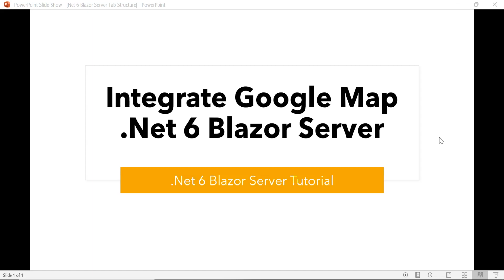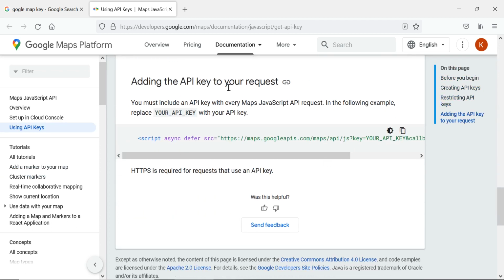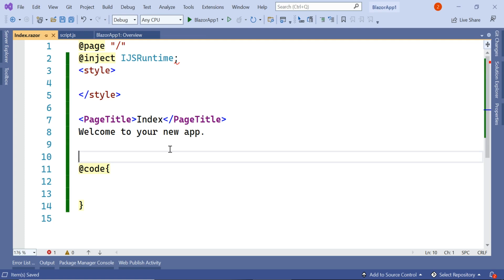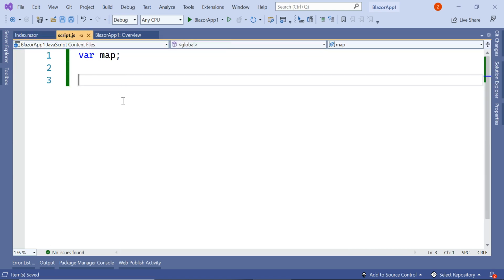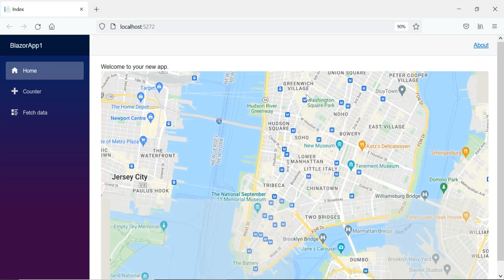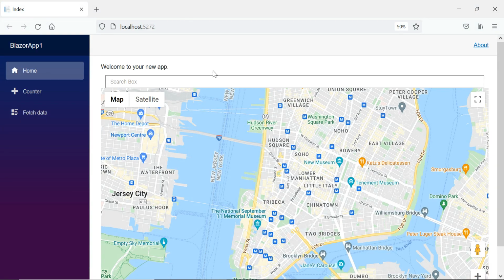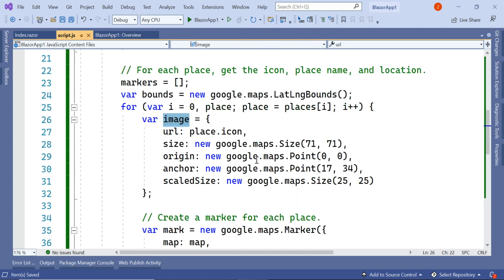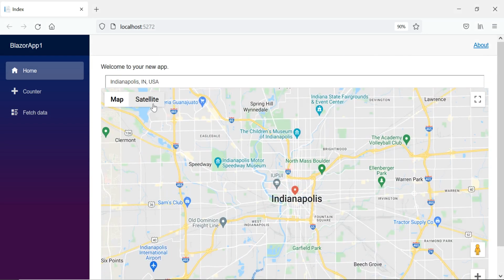Blazor Server .Net 6 Google Map , Search Box Integration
Step by step guide to integrate google map in blazor server .net 6 application